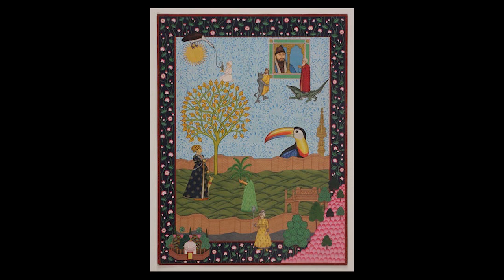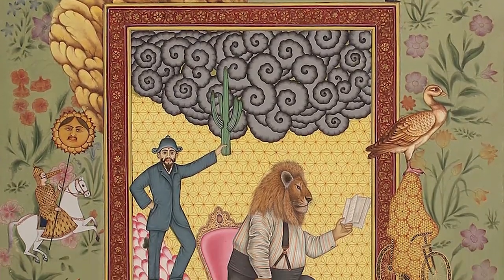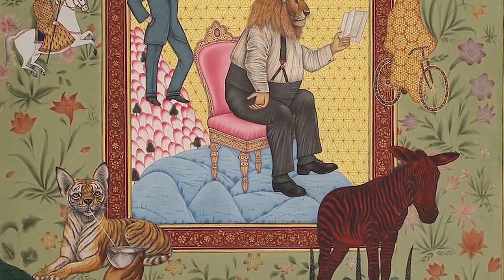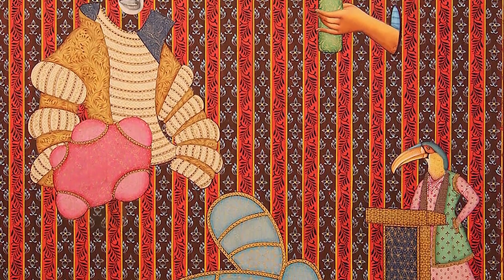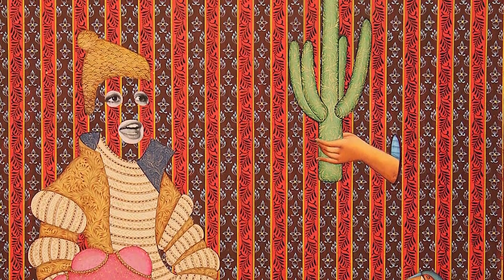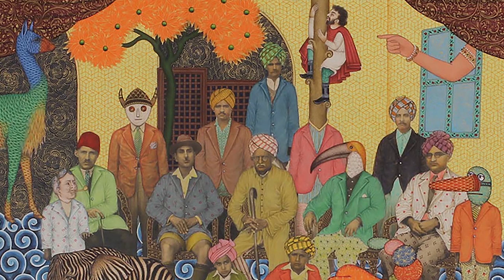Alexander Gorlizki in Conversation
Alexander Gorlizki has teamed with Riyaz Uddin for nearly twenty-five years to create art that is both superbly imaginative and masterfully painted. Alexander talks about their collaborative history, their working methods, exoticism, and the enduring magic and importance of playfulness in art...